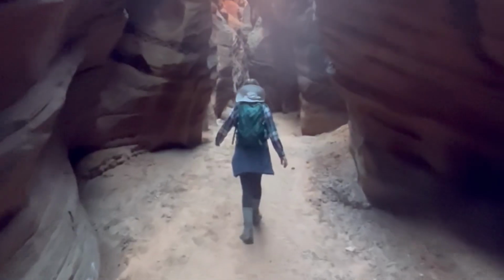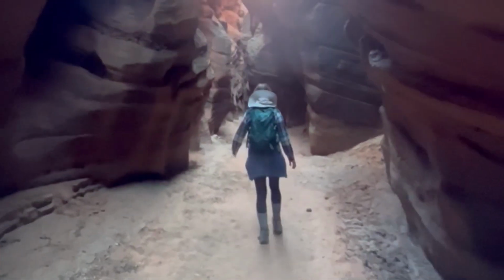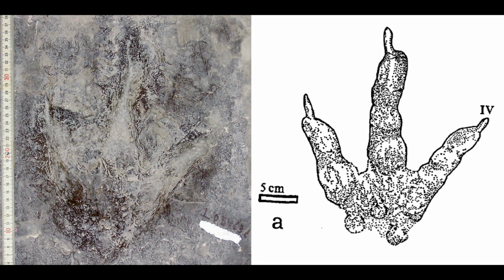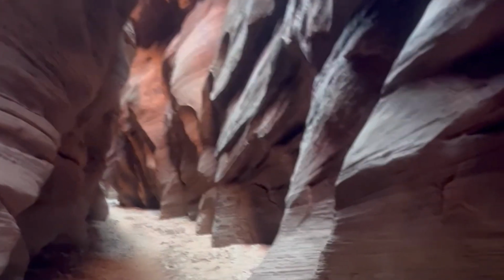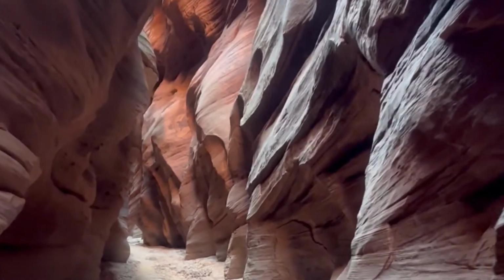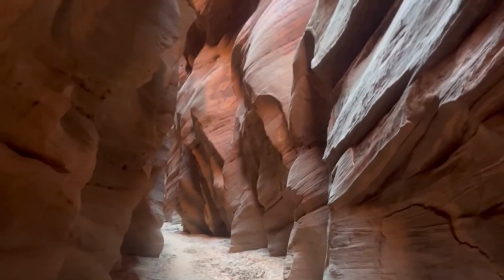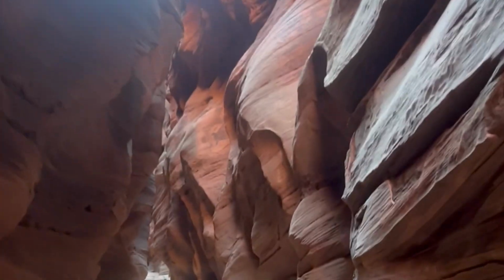Buckskin Gulch Geology - This Canyon Sent Us to the Hospital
Embark on a geological odyssey with GeologyJos as she ventures from Page, AZ, to Kanab, UT, immersing herself in the ancient wonders of the Southwest. Delve into the depths of the world's longest and deepest slot canyon, marveling at its intricate rock formations sculpted by eons of erosion. Stand on the edge of vertigo-inducing cliffs at Horseshoe Bend, where the mighty Colorado River winds its way through the rugged landscape below.

As GeologyJos traverses the terrain, she unveils the secrets of geological phenomena such as cross bedding, where layers of sediment reveal the ancient history of the earth, and hoodoos, towering pillars of rock shaped by the forces of wind and water. Learn about oxbow lakes, formed by meandering rivers over time, and the curious formations of concretions, hardened mineral deposits that dot the landscape like natural sculptures.

But nature's fury adds an extra layer of challenge to GeologyJos's expedition, as she contends with the unpredictable weather of the desert Southwest. From scorching sun to rain to snow to sudden sandstorms, every twist and turn of the journey brings new obstacles to overcome.

Join GeologyJos on this adventure through the geological wonders of Page, AZ, to Kanab, UT, where every rock tells a story and every landscape holds a secret waiting to be uncovered.